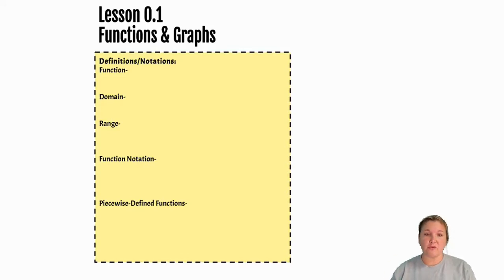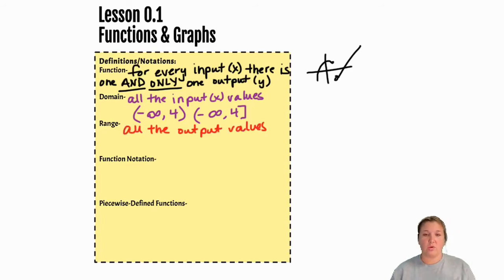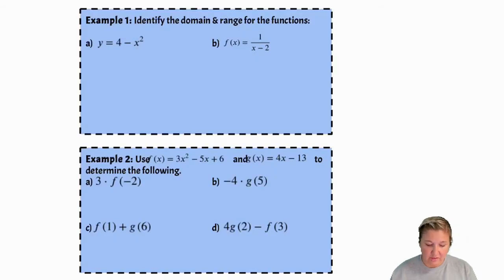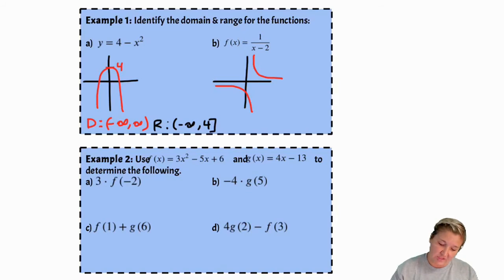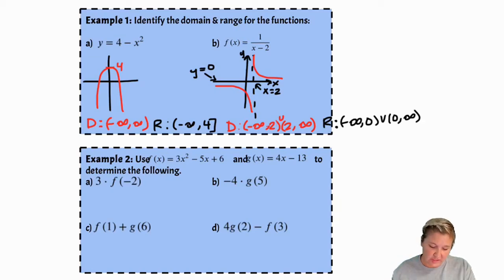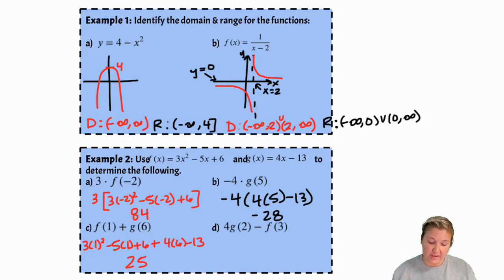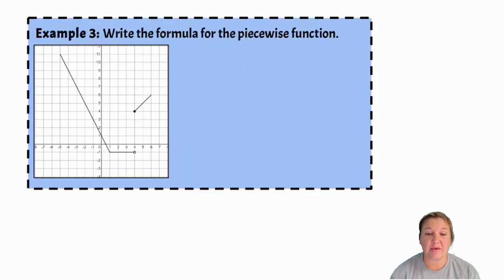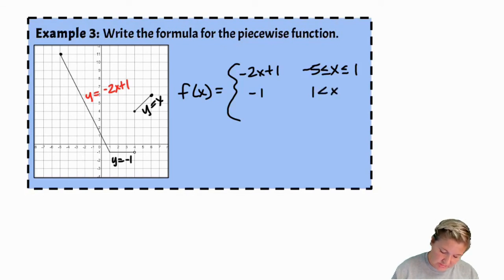CALC- Sept 10